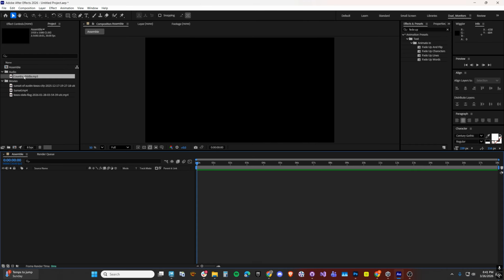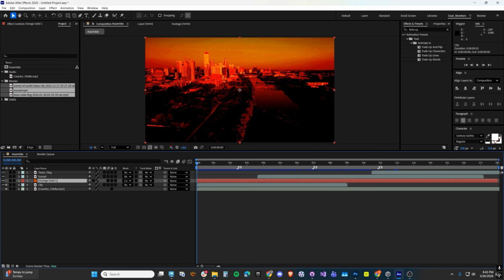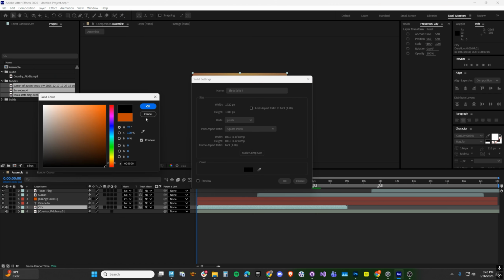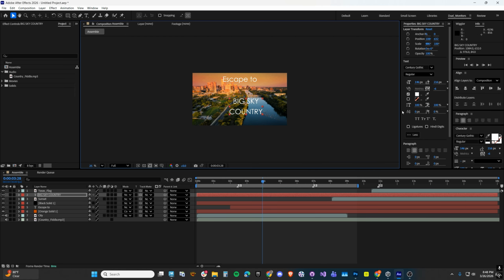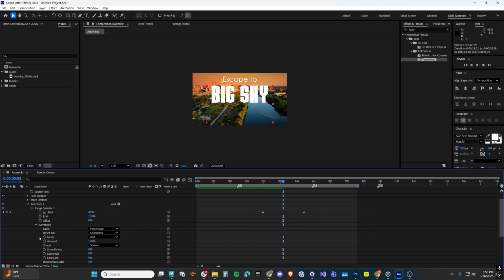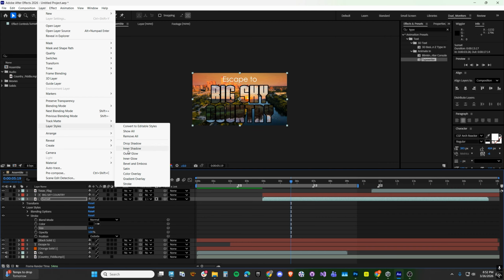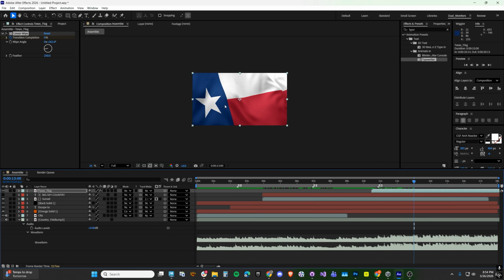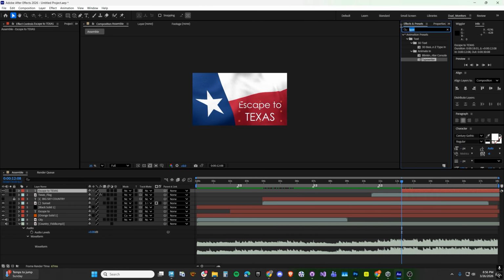Motion Graphics 101 - Lesson 09 - Transitions and Matte Layers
In this lesson, students will be introduced to methods of transition in After Effects.  They will also be introduced to Track Matte layers and how these can be used to enhance transitions and overlays.